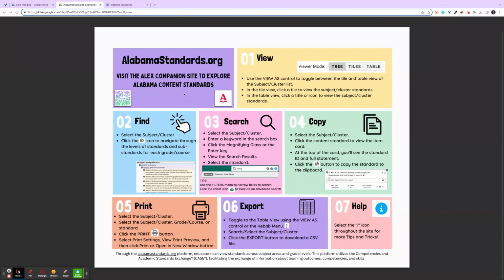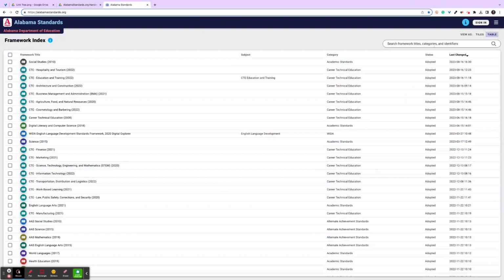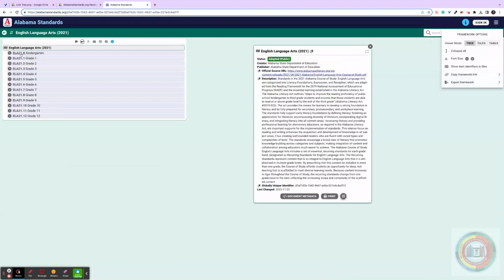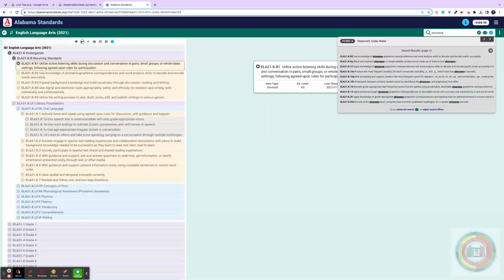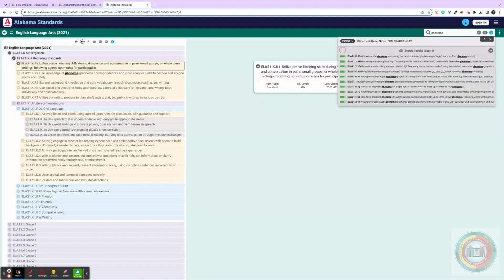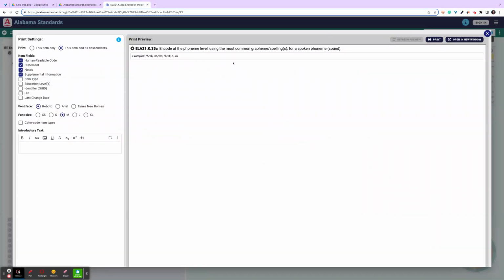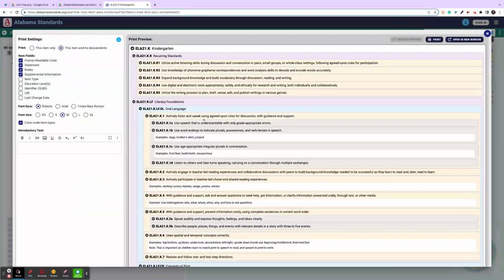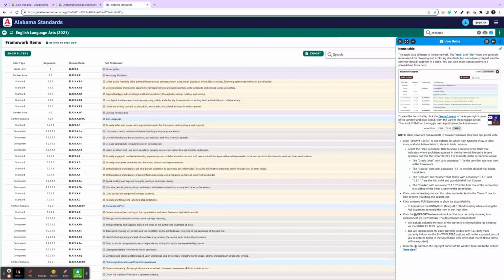Visit AlabamaStandards.org to explore Alabama Content Standards!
The ALEX companion site, AlabamaStandards.org, allows educators to view standards across subject areas and grade levels. This platform utilizes the Competencies and Academic Standards Exchange® (CASE®), which facilitates the exchange of information about learning outcomes, competencies, and skills.